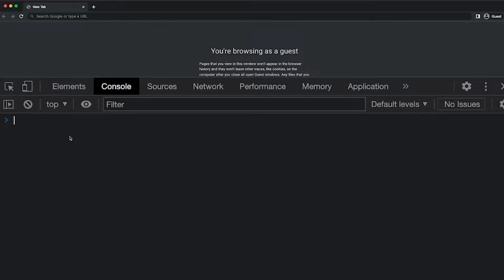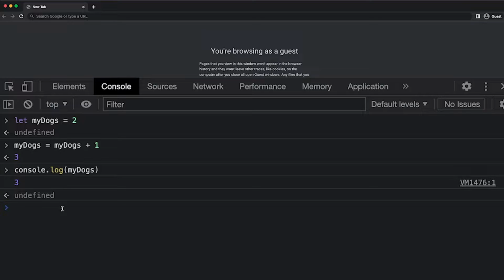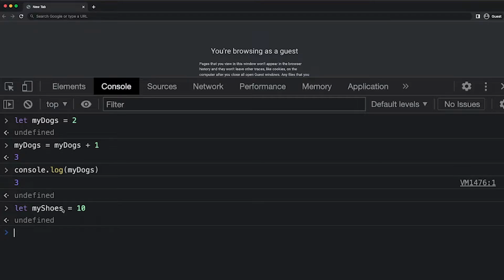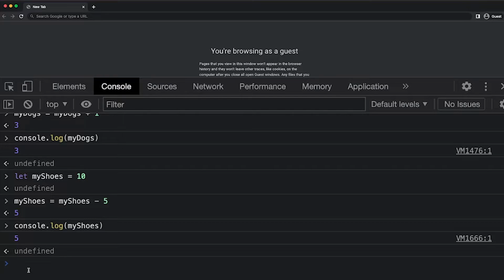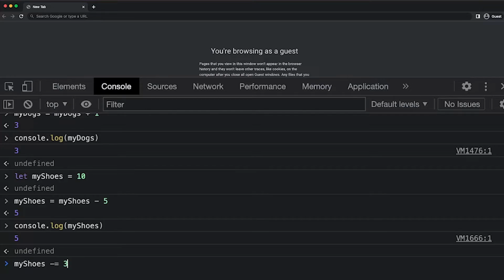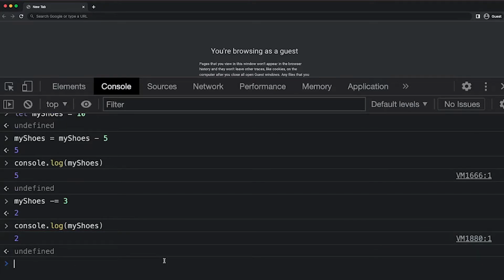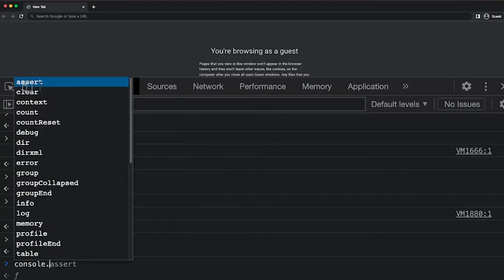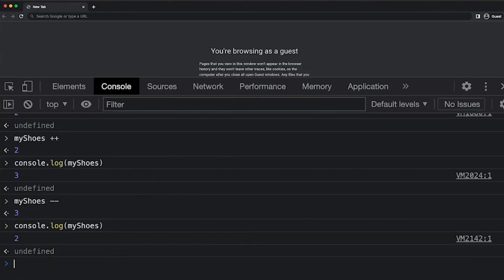Javascript for Beginners - #8 - Math Operators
In this lesson we discuss the different mathematical operators in Javascript and how they apply